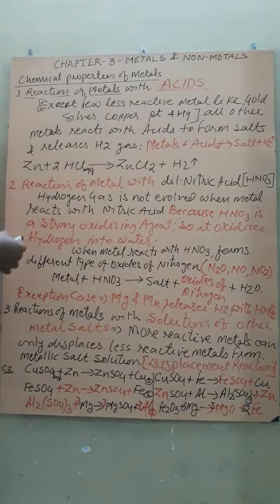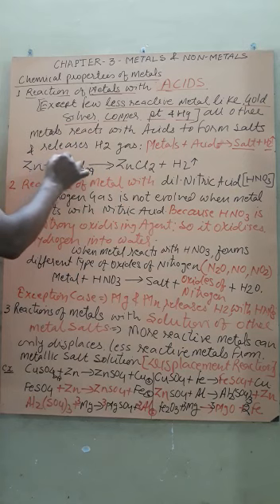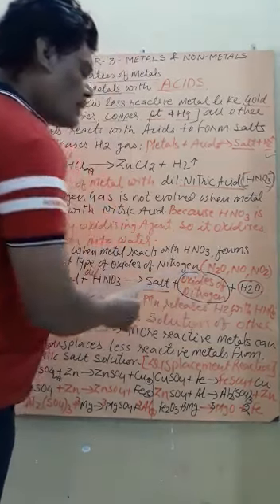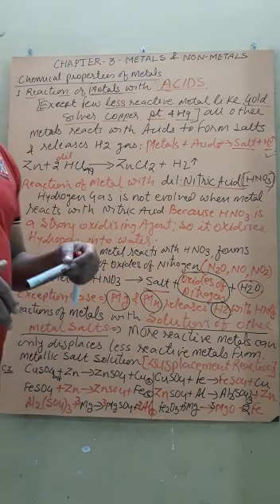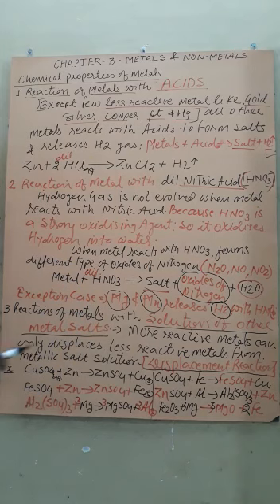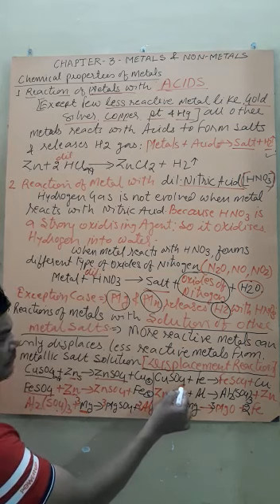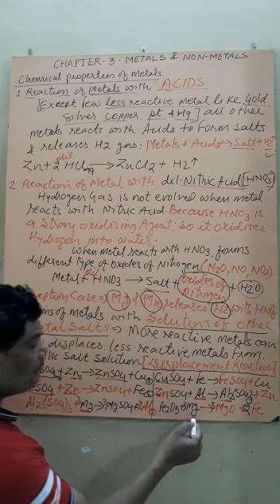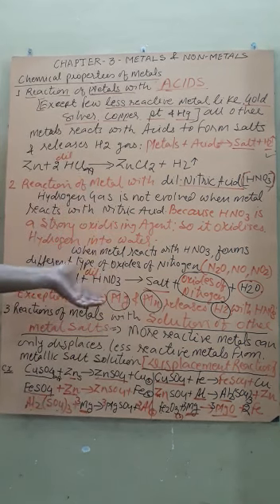REACTIONS OF METALS WITH NITRIC ACIDS AND OTHER METALLIC SALT SOLUTIONS